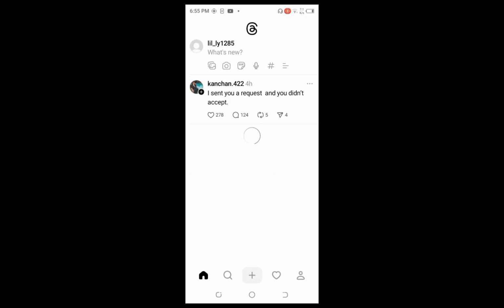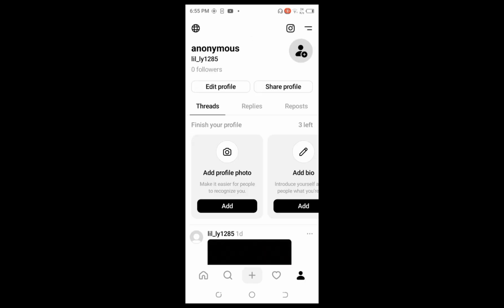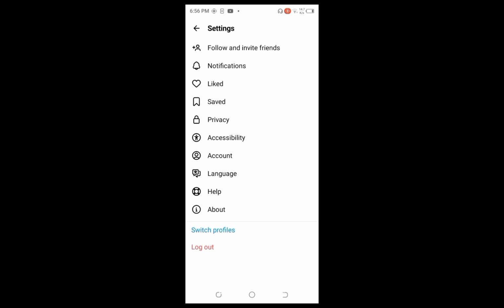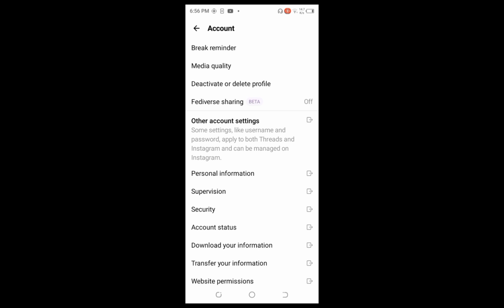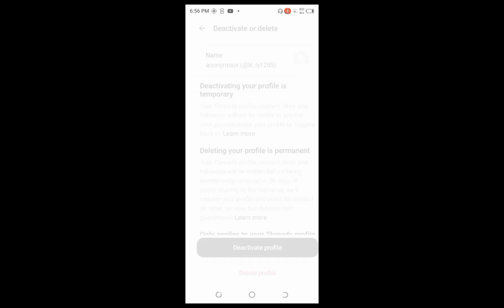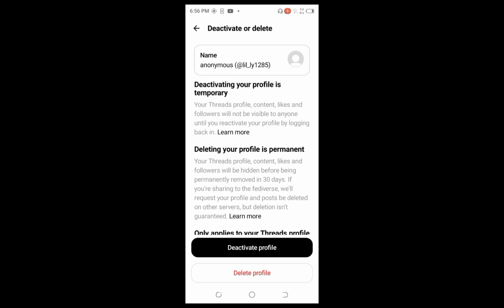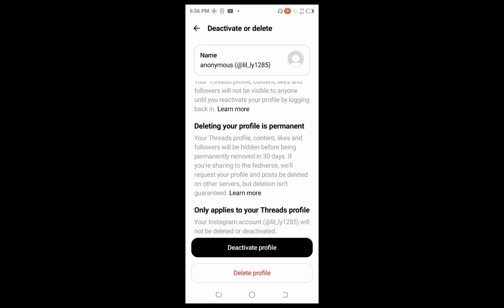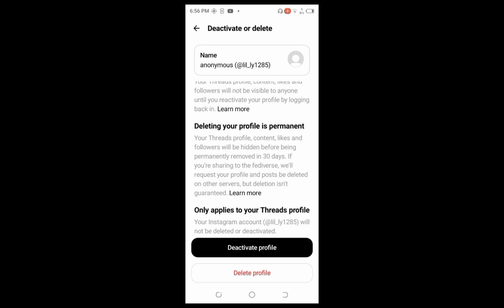How to Delete Threads Account Without Deleting Instagram | Simple Steps!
Learn how to delete your Threads account without deleting your Instagram with our easy-to-follow tutorial! We'll guide you through the steps to remove your Threads profile while keeping your Instagram intact.